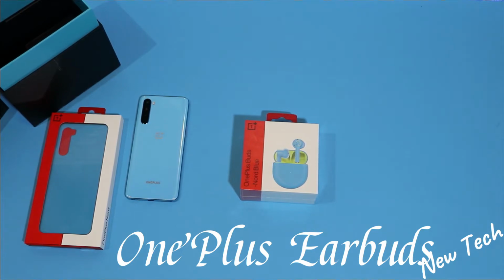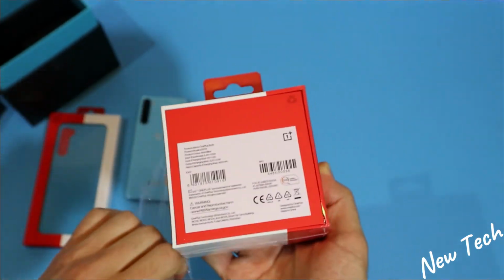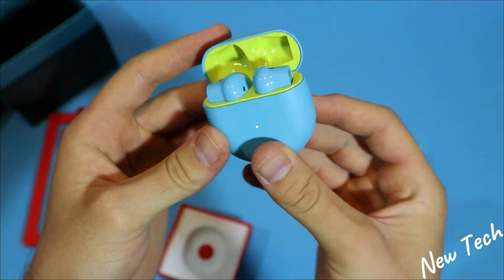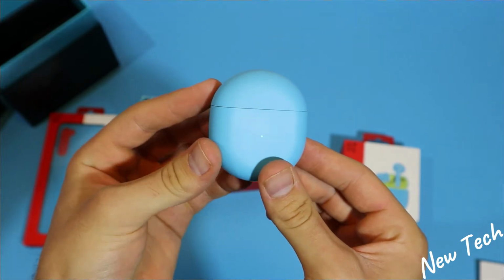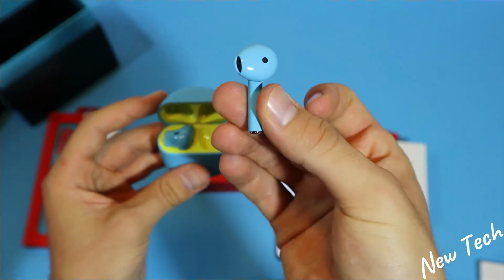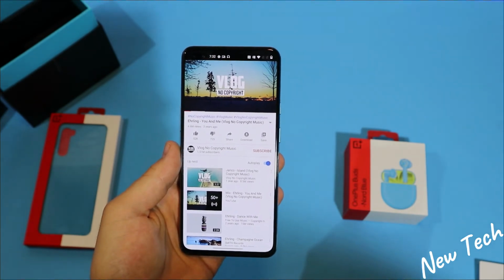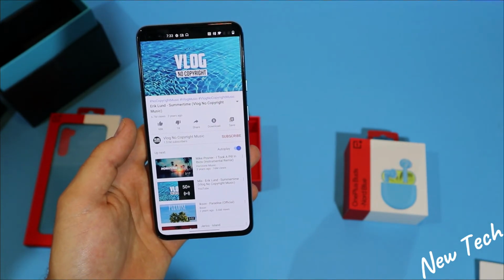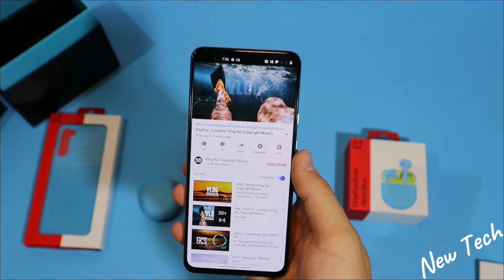OnePlus Buds Review - Better than AirPods?